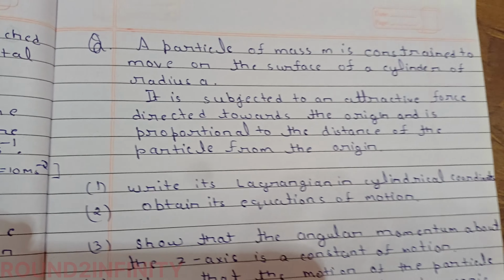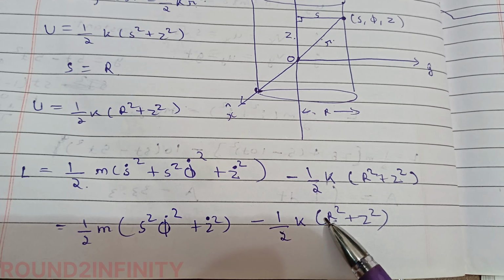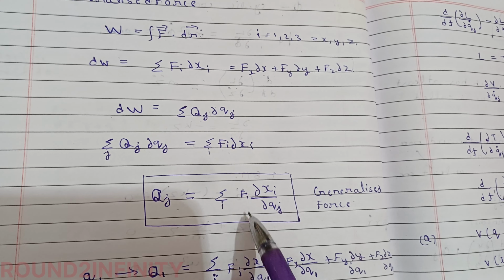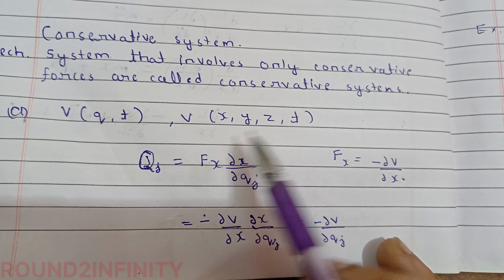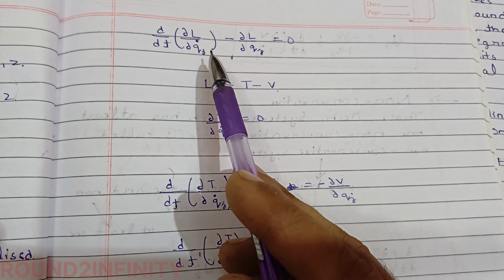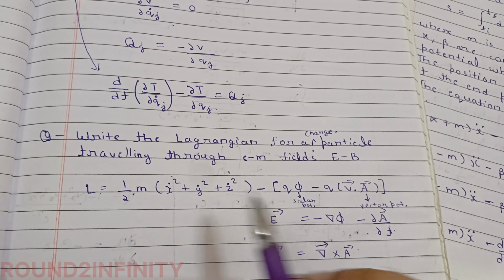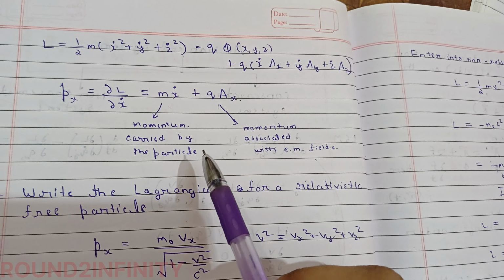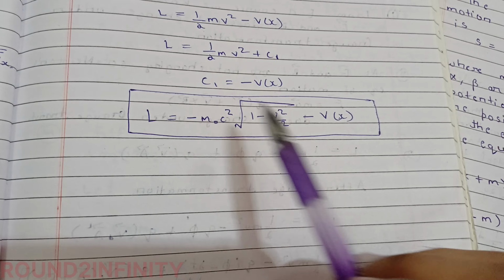Lecture 24 || Classical Physics || Lagrangian